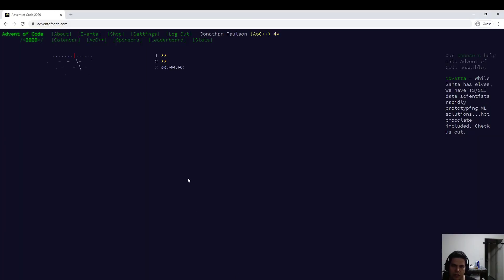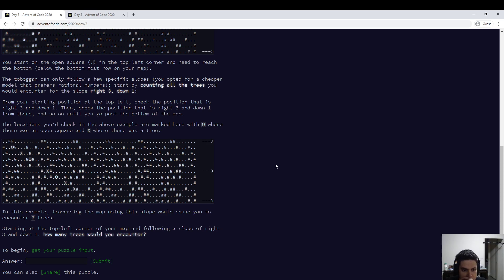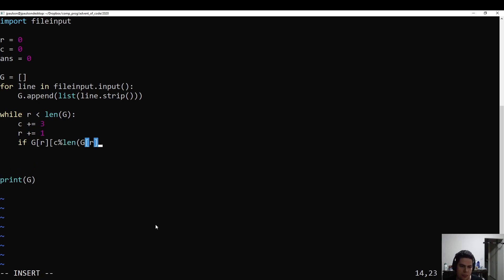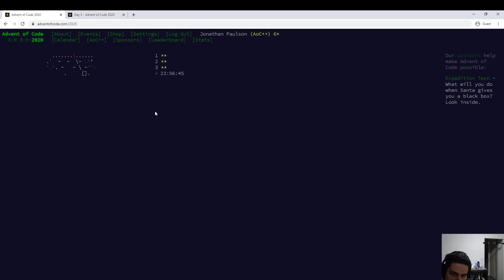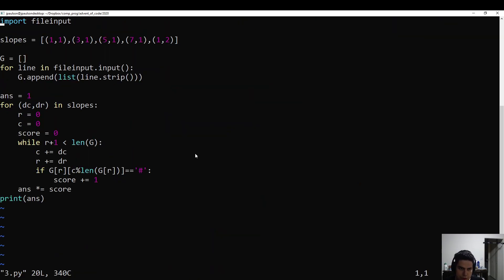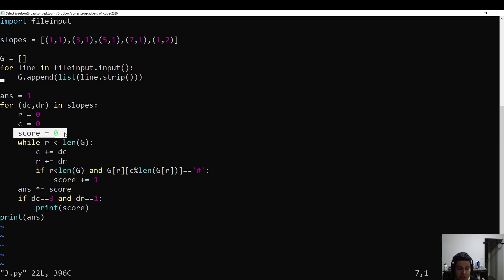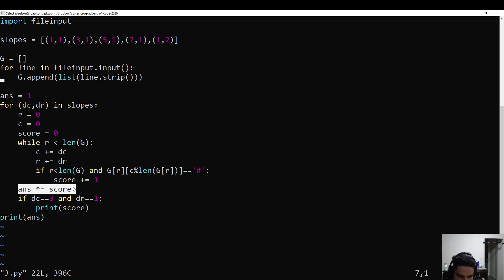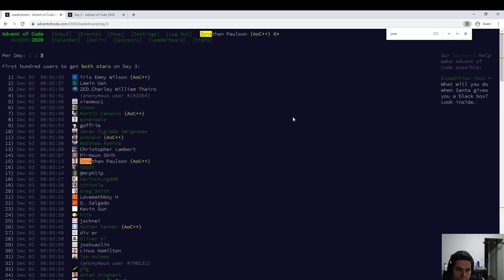Advent of Code 2020 - Day 3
42nd on part 1; 15th on part 2. About 40 seconds behind this time.

This is a basic grid problem. I have a set of conventions I always use for grid problems; the dimensions are "rows" and "columns", indexed by variables named "r" and "c". The upper-left corner is (0,0). Rows increase down and columns increase to the right. Rows are always the first index. i.e. always G[r][c] never G[c][r].

I think it's helpful to have something like this in mind. It doesn't have to be the same as mine; another common choice is x and y with y increasing up. Otherwise you have to think through all these decisions, which costs time and increases the chance of mistakes. I was lucky in this case that my conventions lined up with the problem statement.